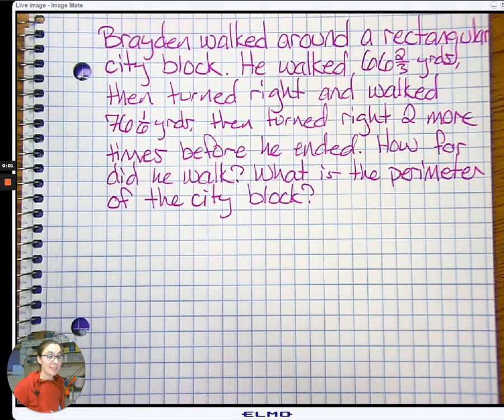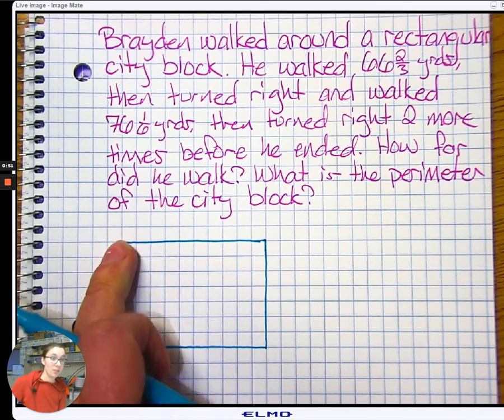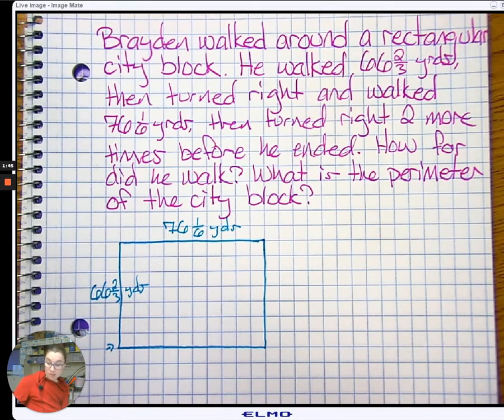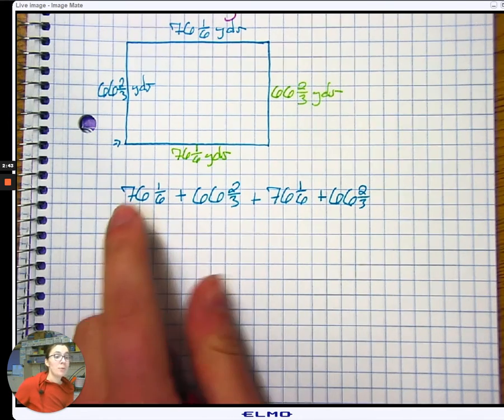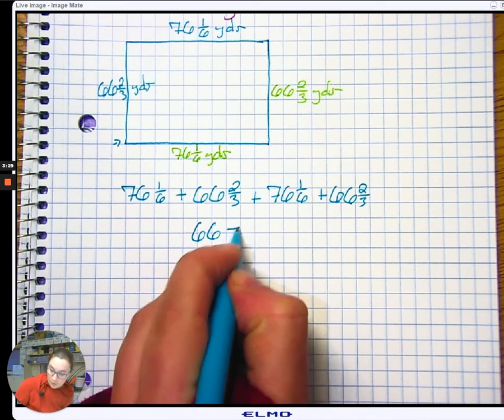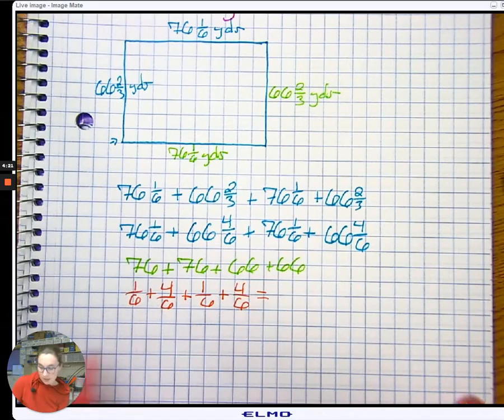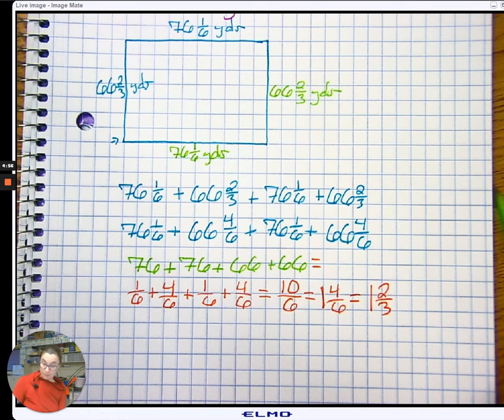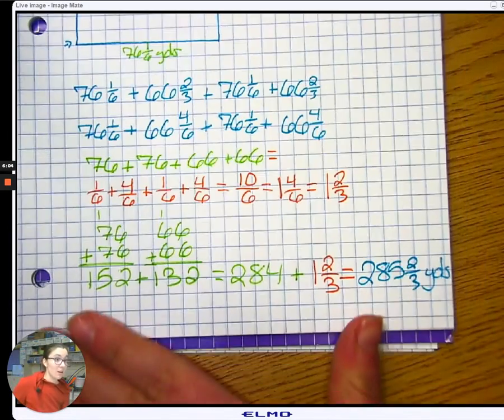4 5 Perimeter with Fractions Ex2